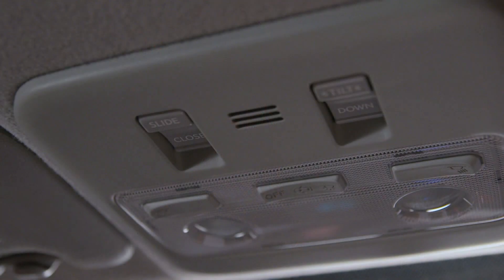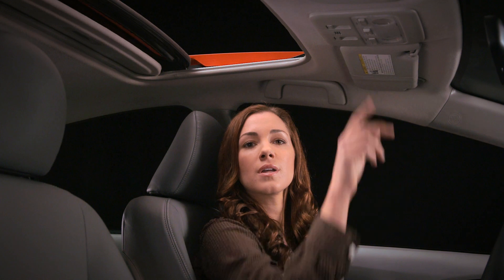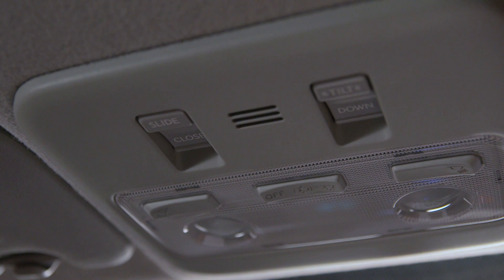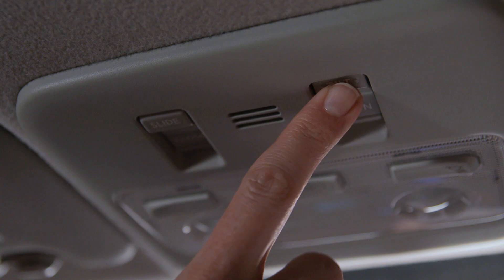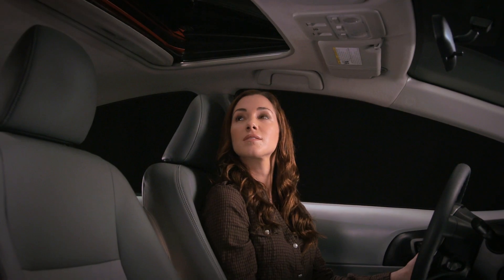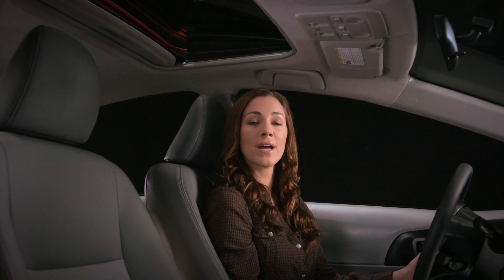2012 Prius c How-To: Tilt/Slide Moonroof | Toyota